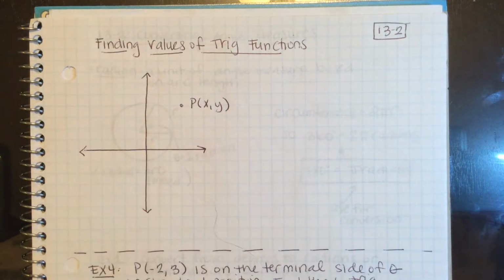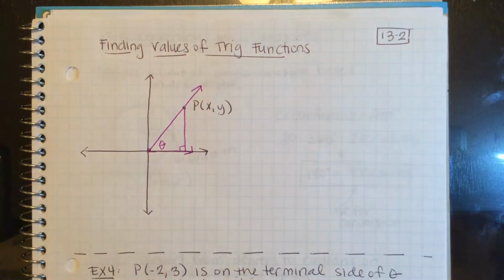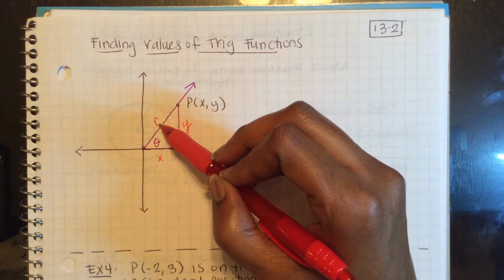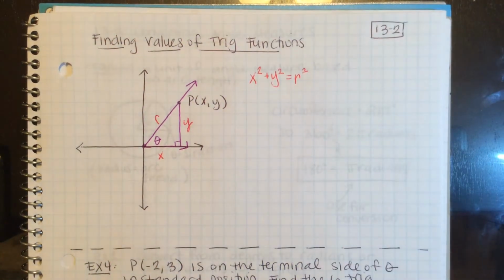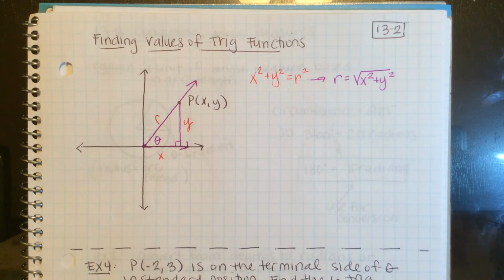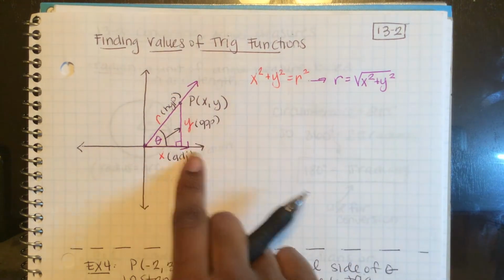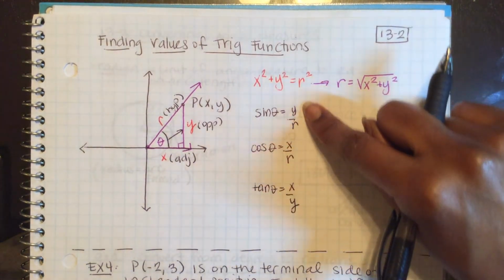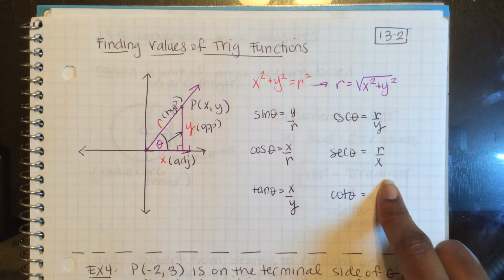13 2 Angles of Rotation six trig ratios through point